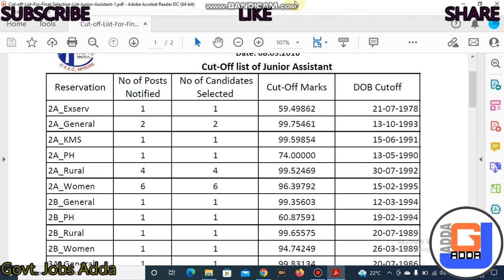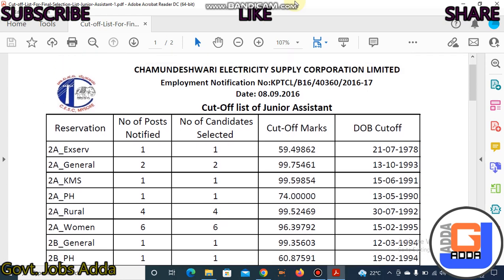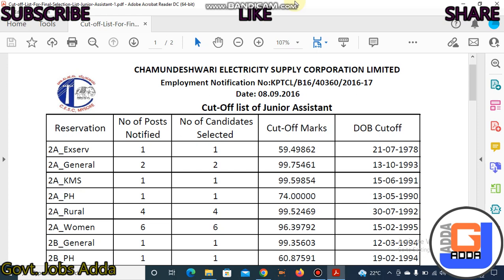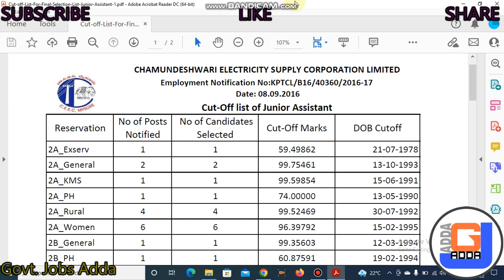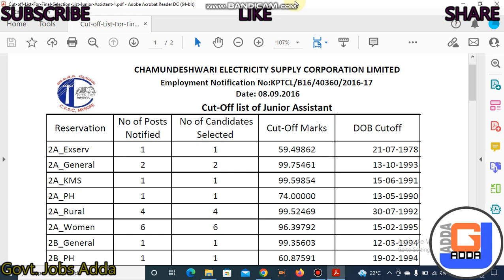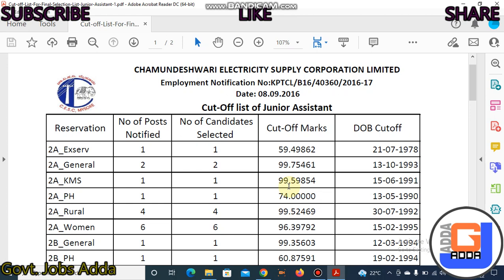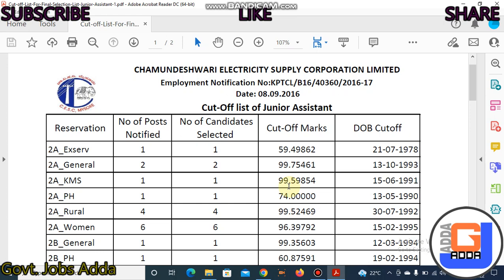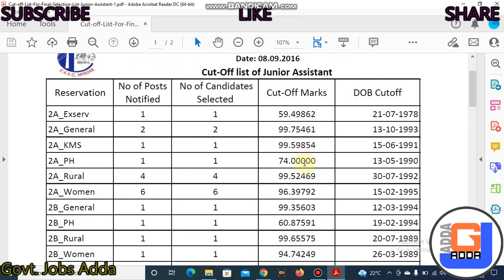KPTCL Junior assistant previous year cut-off